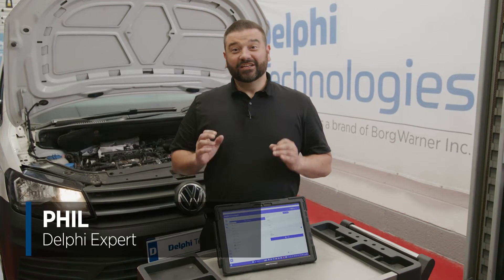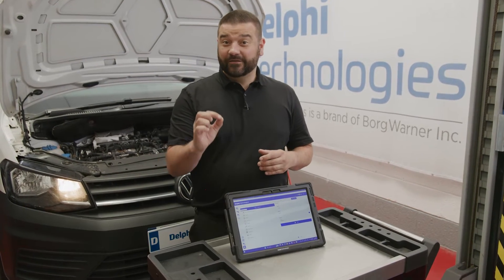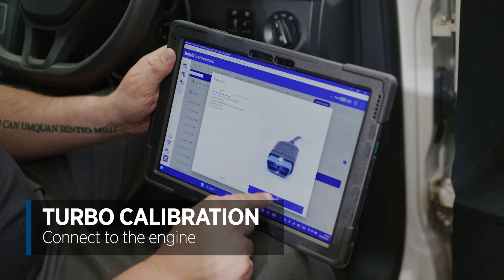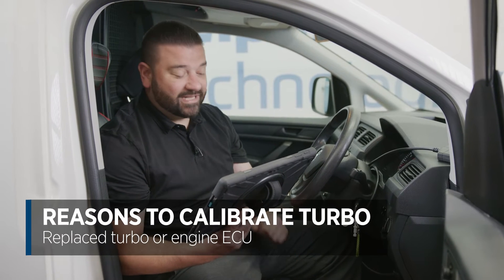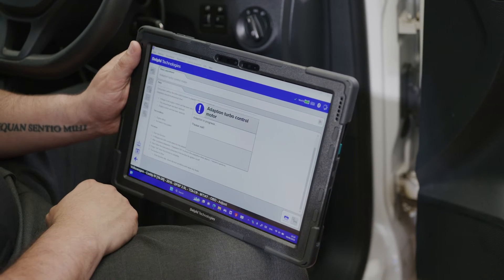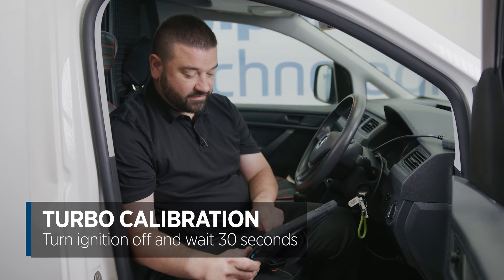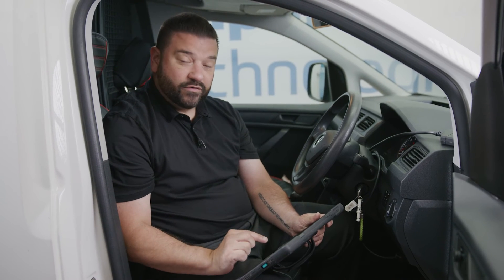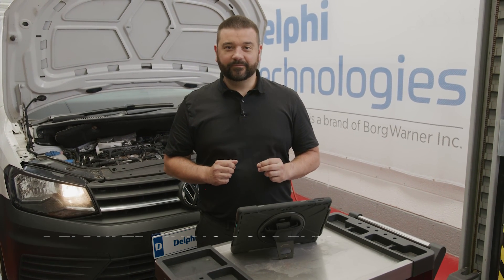[EN] How to calibrate a turbocharger | Masters of Motion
Fitting a Turbocharger is a big job. Once you’ve finished, it’s essential to calibrate it. In this MastersofMotion how-to video, our Delphi expert takes you through why turbo calibration is so important. Then, they demonstrate how quick and easy it is to do using a turbocharger calibration tool.